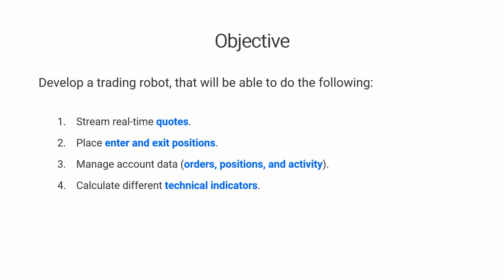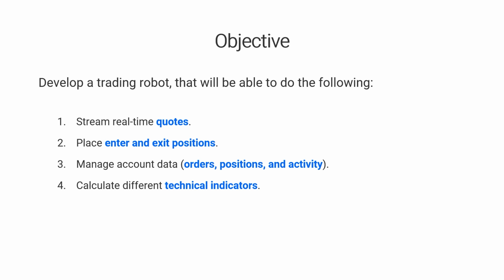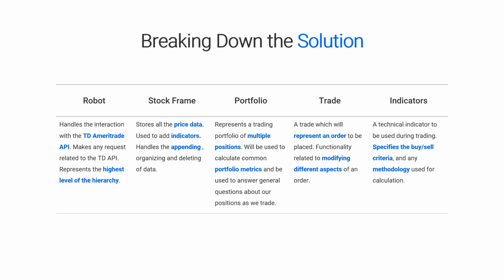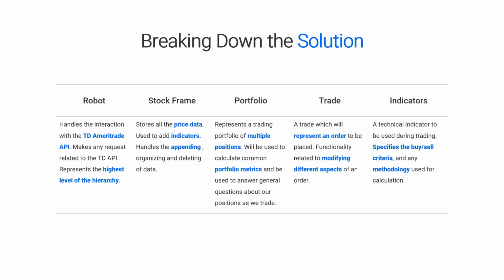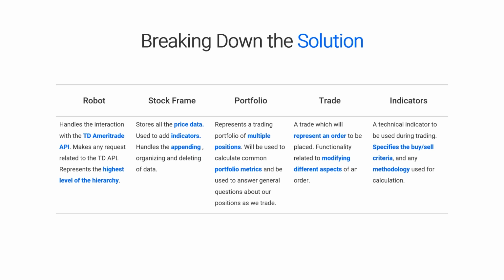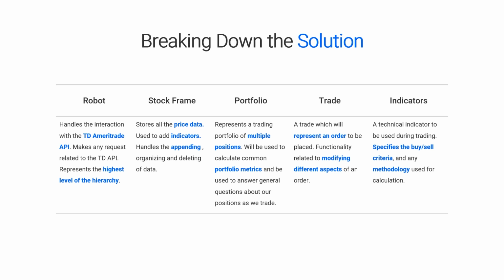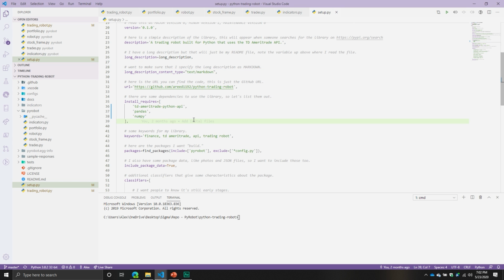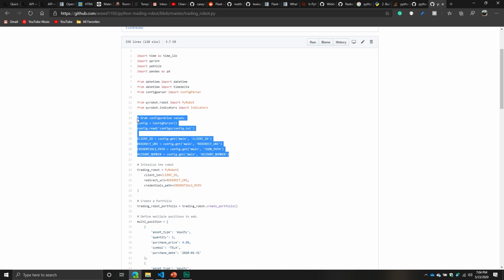Building a Trading Robot in Python | Pt. 1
A popular topic in the FinTech world is the development of Trading Robots, which can take trading strategies and execute them in an automated fashion with minimal or limited interaction. In this series, we kick off how to create a trading robot in python that will execute a simple strategy we define. In this video, we are going to look at the problem/solution before jumping into the code. This helps give us a framework to follow and keeps us focused when developing our program.